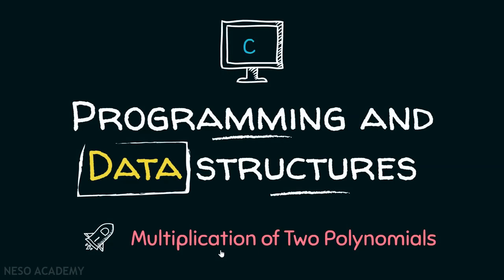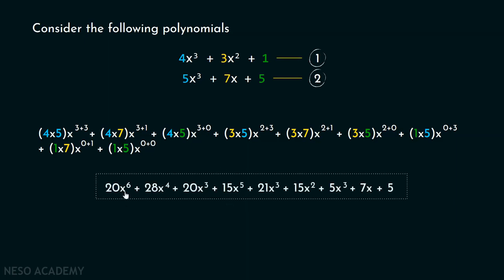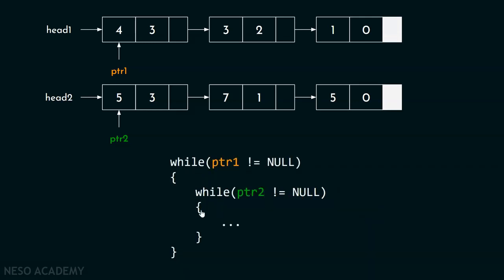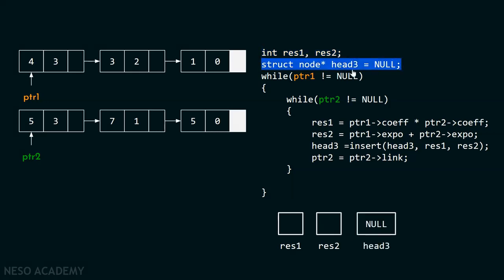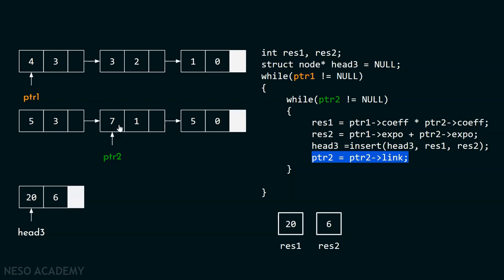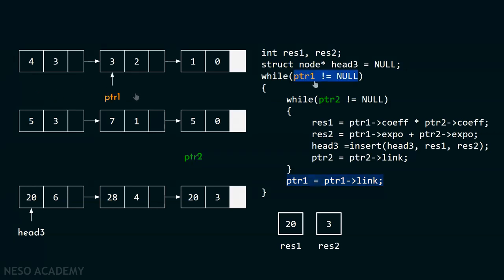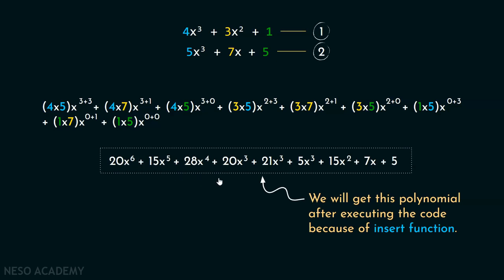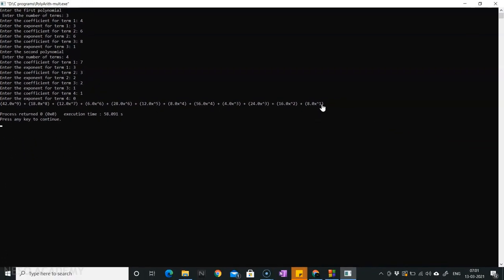100 Application of Linked List Multiplication of Two Polynomials